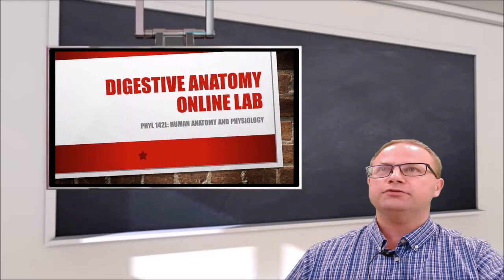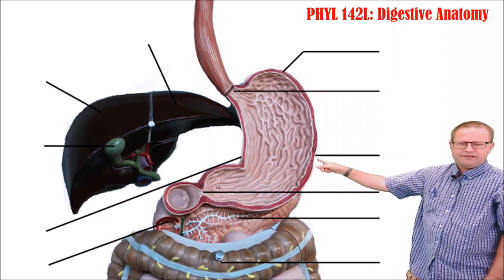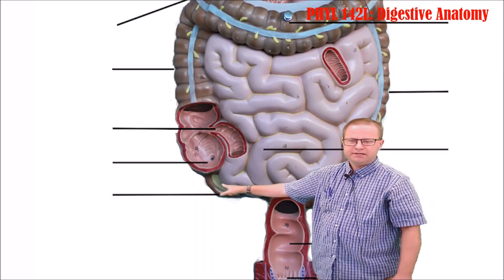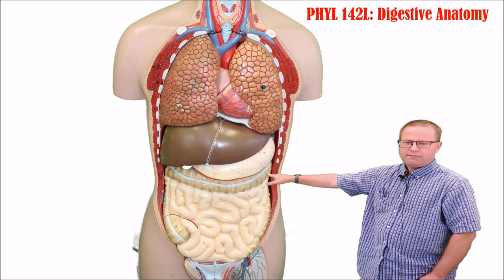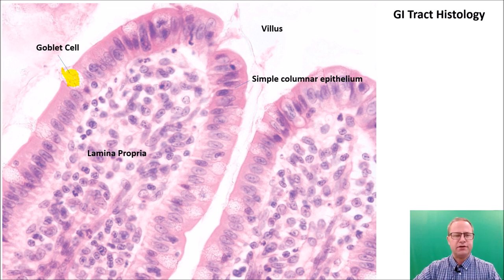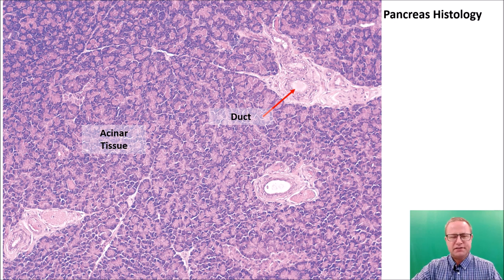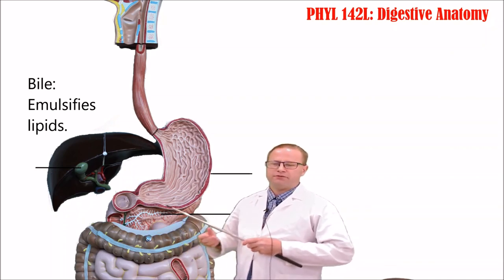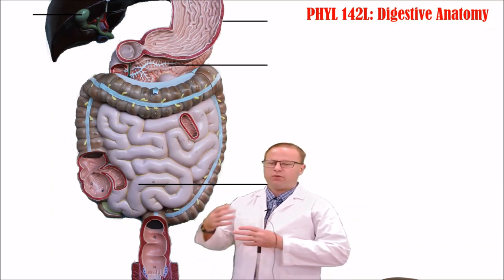Digestive Anatomy Online Lab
This video examines the anatomy and function of the human digestive system in three short modules.  Module 1 (1:09-11:50) examines the macro-anatomy of the GI tract and accessory organs using anatomical models.  Module 2 (11:42-19:03) examines the histology of the GI tract, salivary glands, liver, and pancreas.  Module 3 (19:05-26:45) gives an overview of the functions of each of the major digestive organs and lists the enzymes secreted by each.